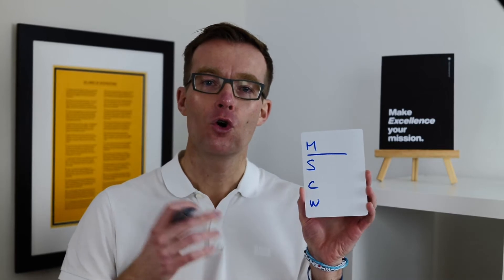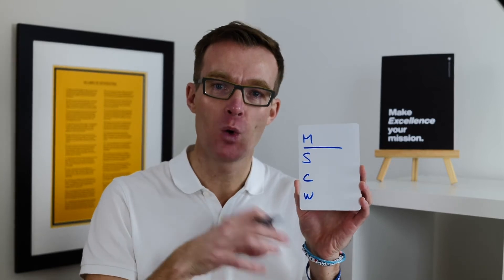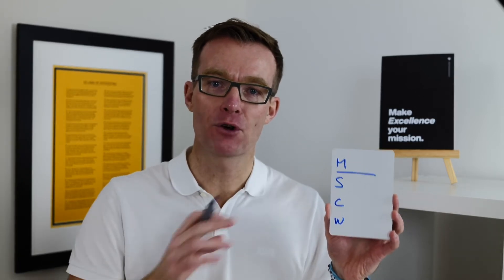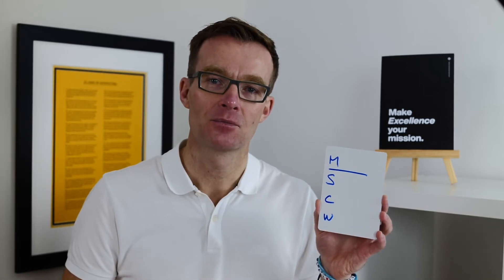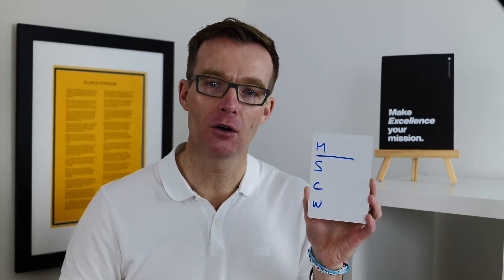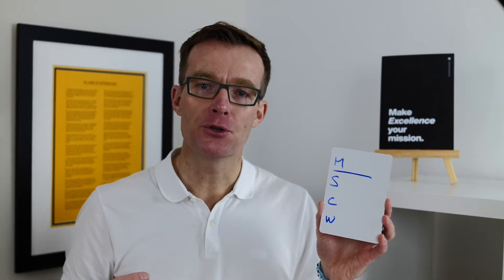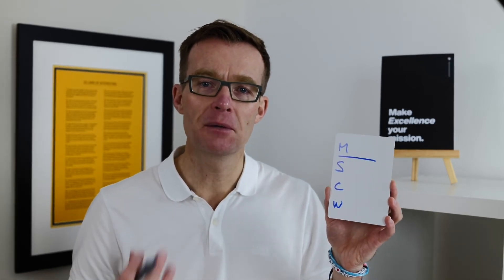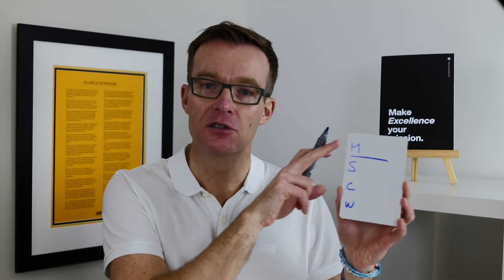Moscow — How to prioritise your workload and get things done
A really simple tool for prioritising your workload and getting things done.

MoSCoW stands for:

Must do — the minimum usable subset of deliverables
Should do — important but not vital
Could do — wanted or desirable, but less important
Won’t do (for now) — everything you have agreed not to deliver (this timeframe)

Whether it’s you day-to-day workload or a complex transformation project, this tool will help you see the wood from the trees.